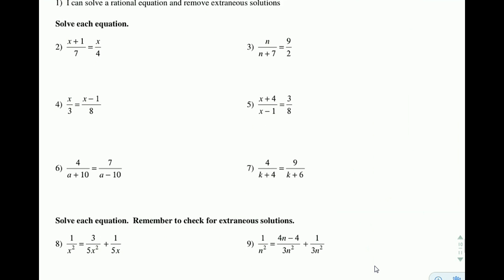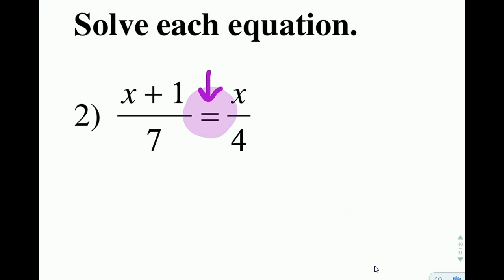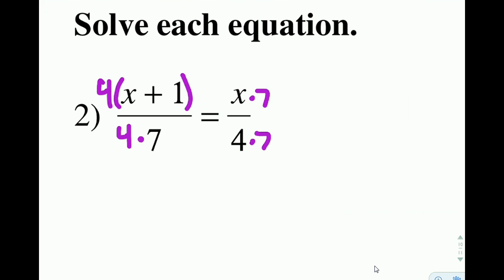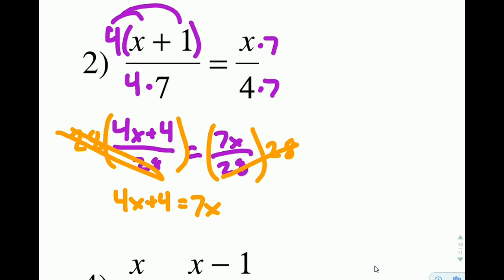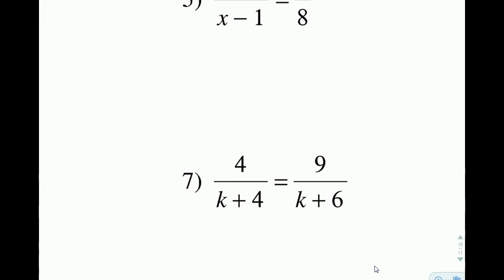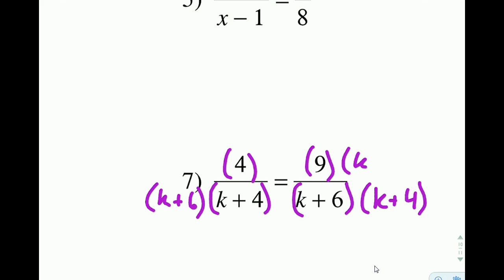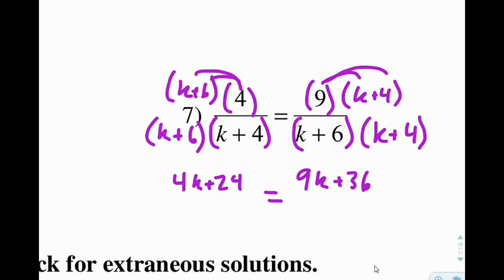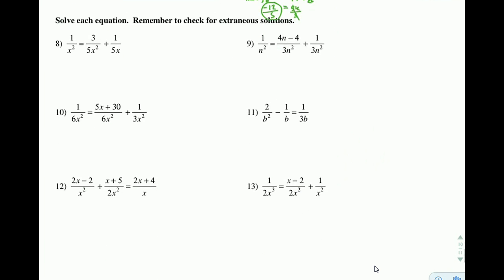Solving linear rational equations